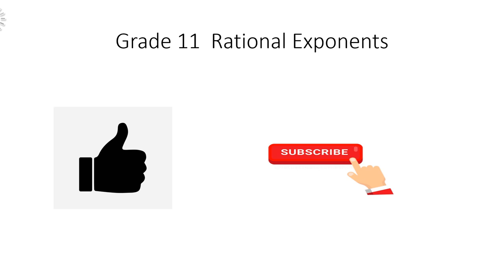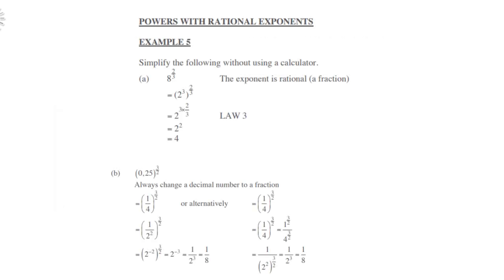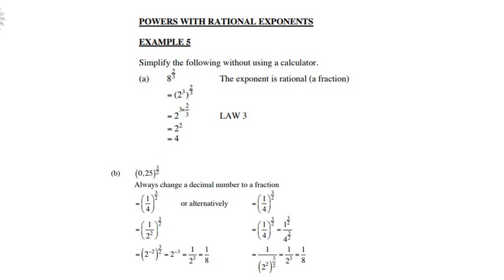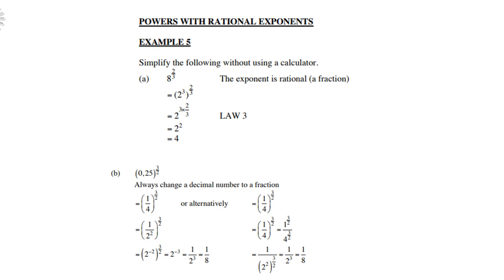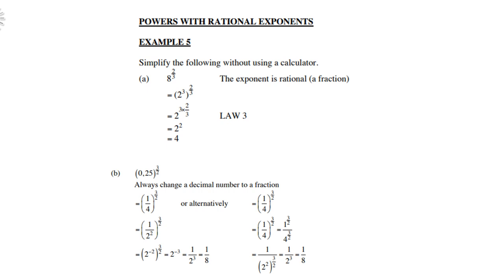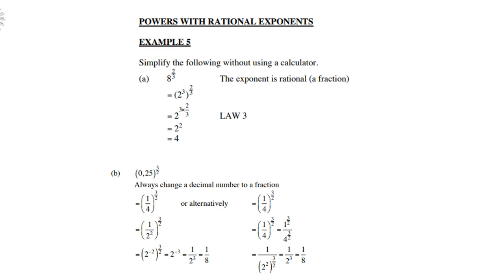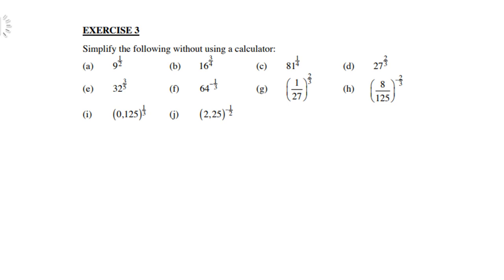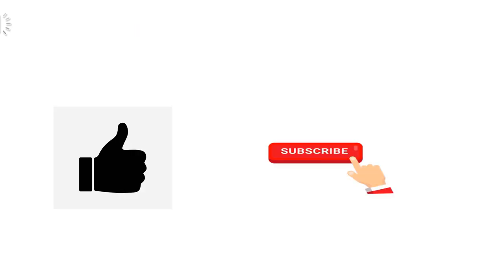Grade 11 Rational Exponents